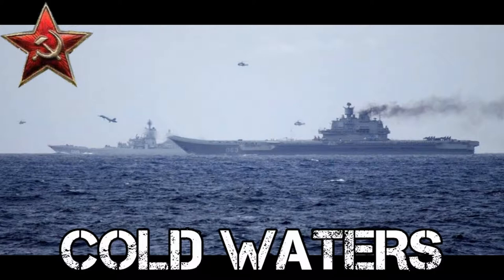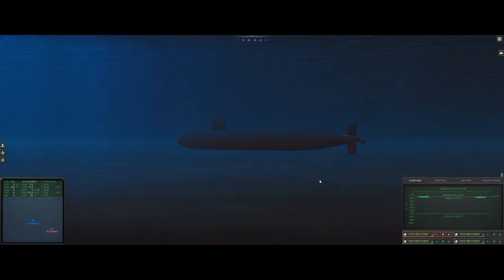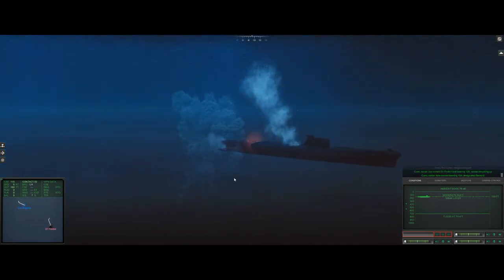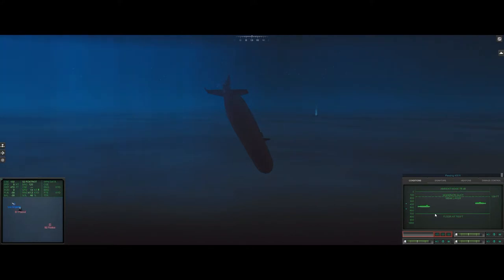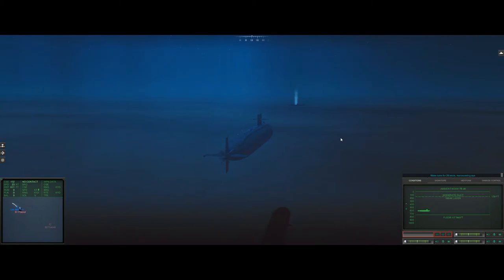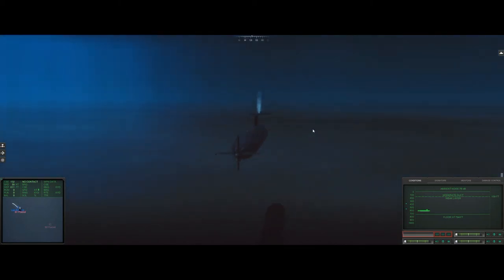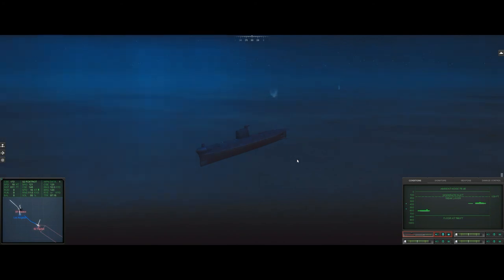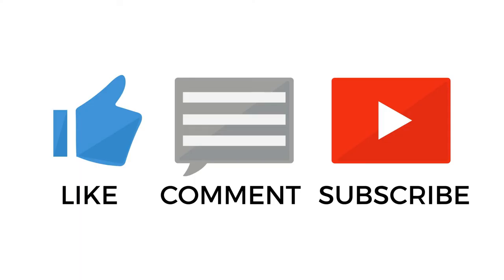Cold Waters Campaign cont...#3 1984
From on the waves we now go under the waves and play Cold waters from Killerfish gaming an exceptional sub sim.

Continuing the campaign where we left off in the last video we get through another mission and even get ourselves some more additional bling for our efforts!